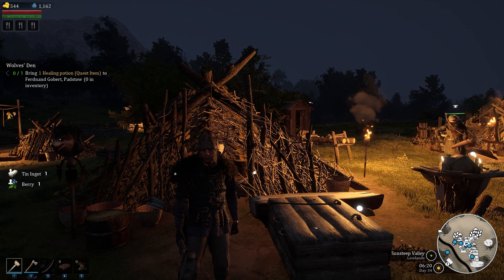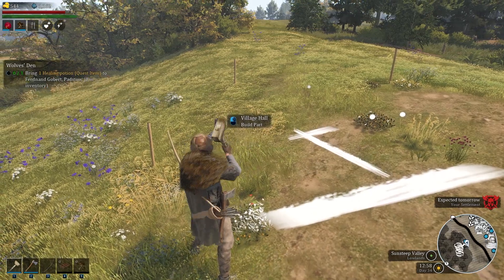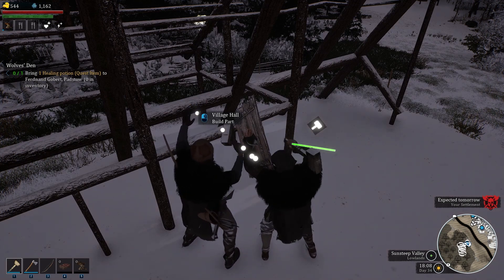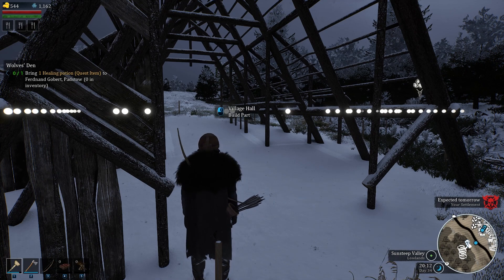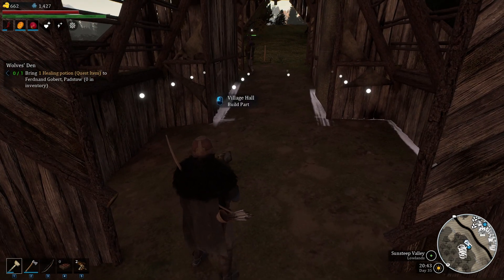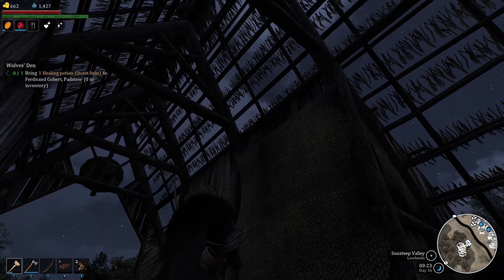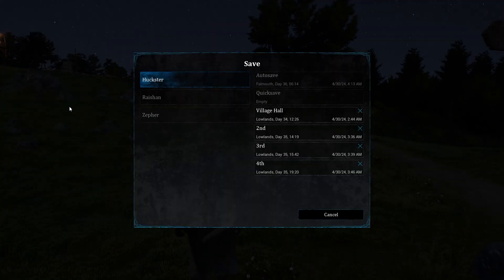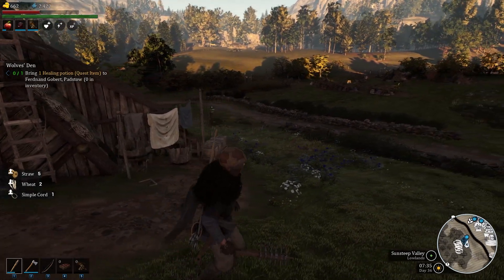Bellwright: Building a Village Hall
I've started playing Bellwright and want to see how this story evolves. I love the building and exploration, and the backstory feels really compelling. If you have any advice or suggestions please let me know.

Survival  Crafting  Open-World